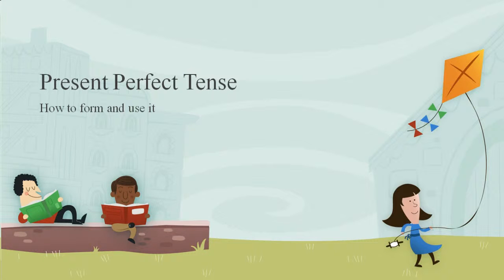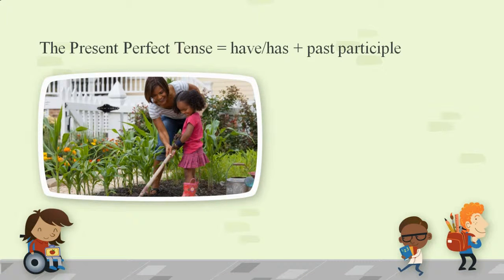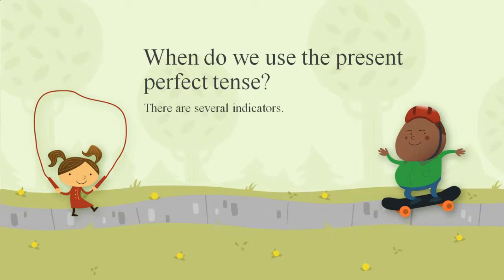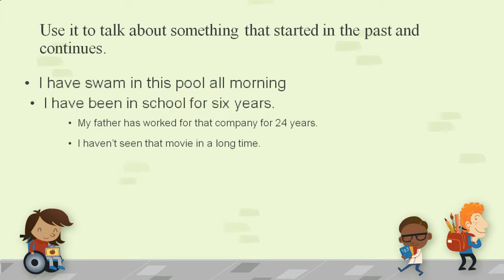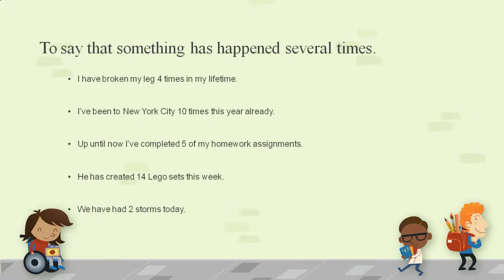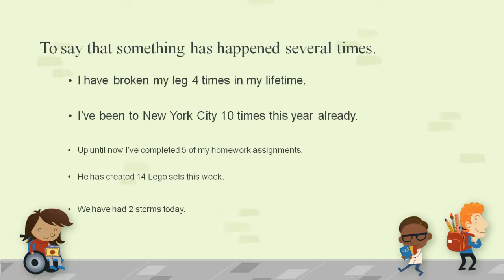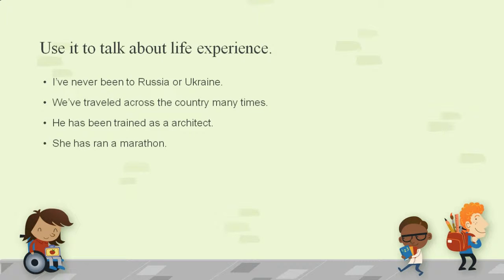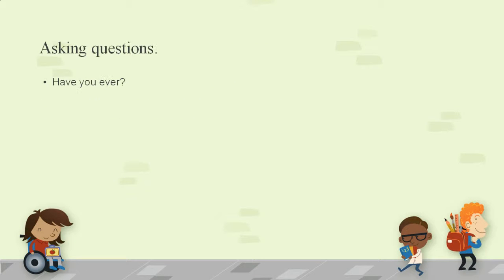Present Perfect Tense